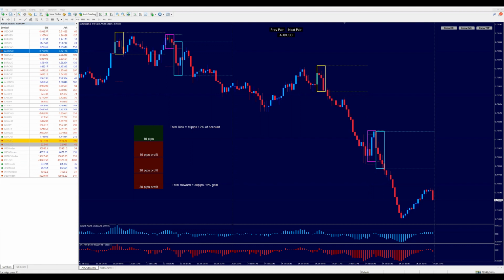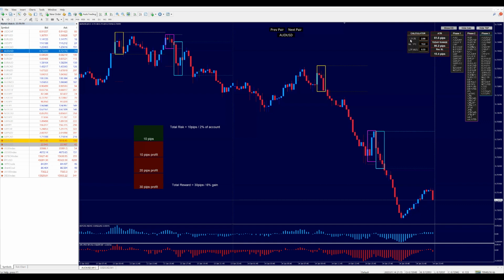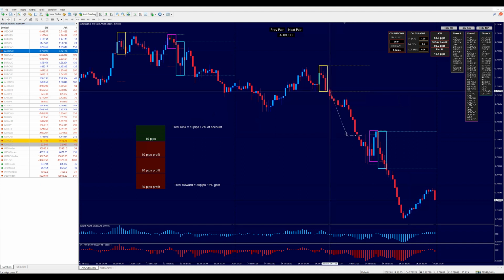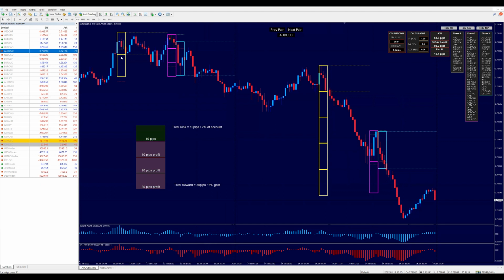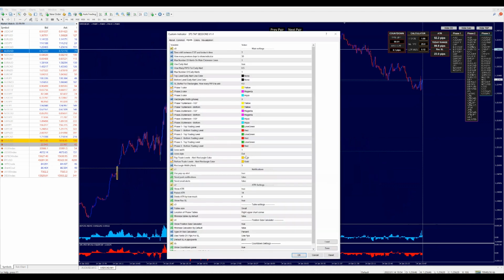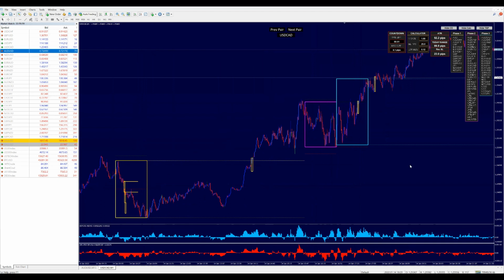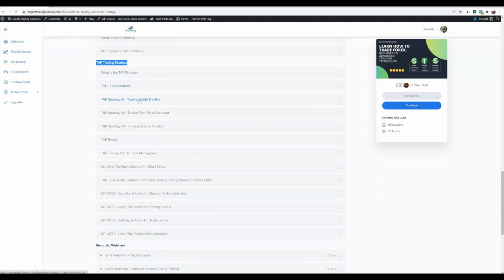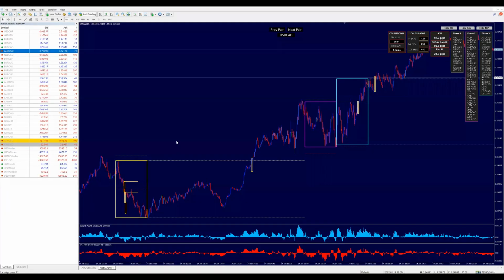TAP By STS - What is it? 📈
20 min video going over the TAP strategy by STS.

This video explains how we use the strategy and some of the awesome features!